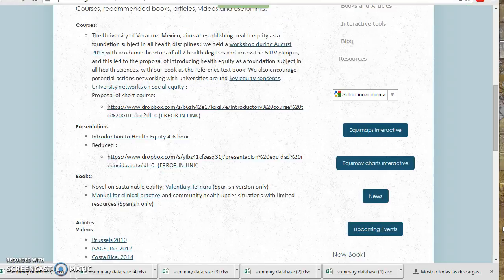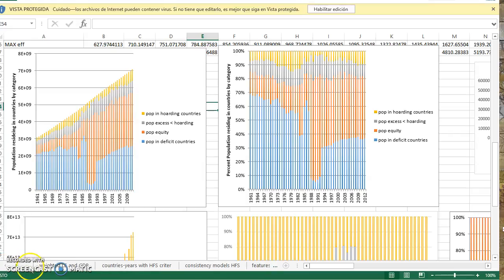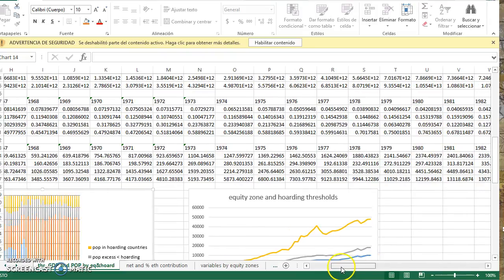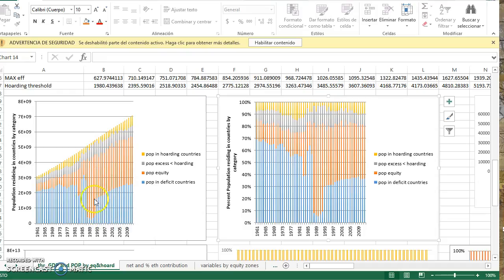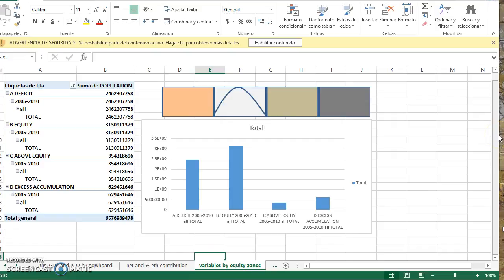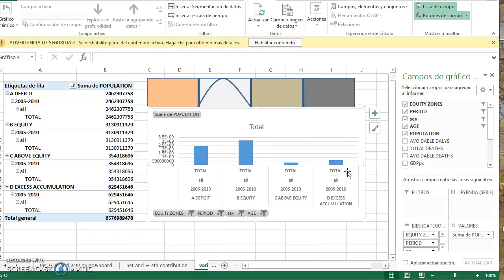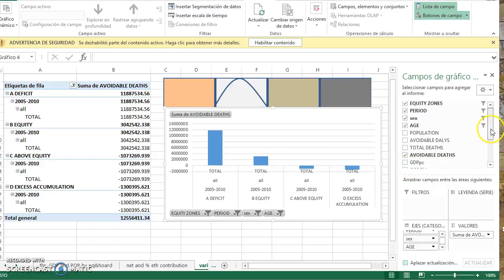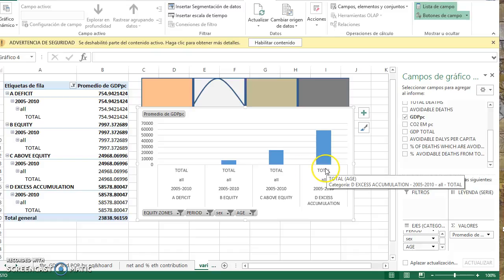equimov charts interactive equity zones variables